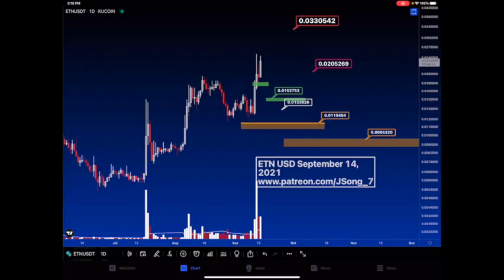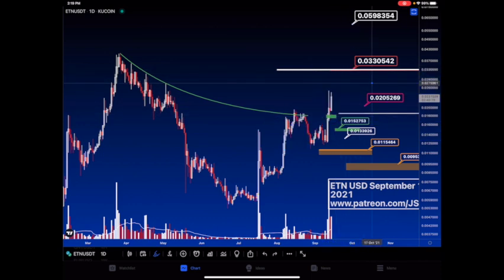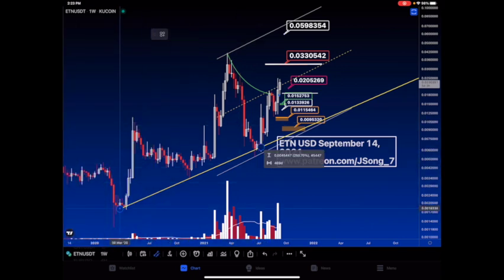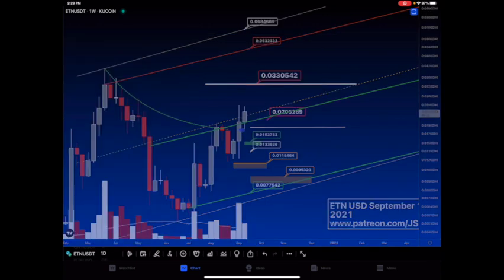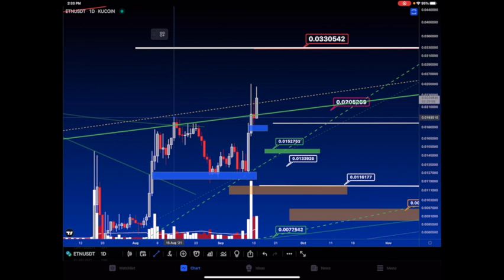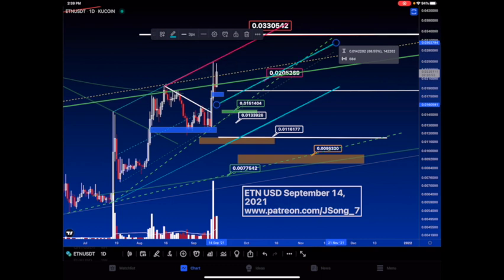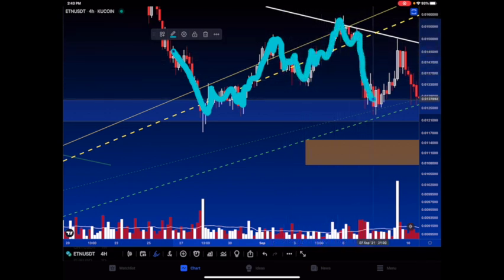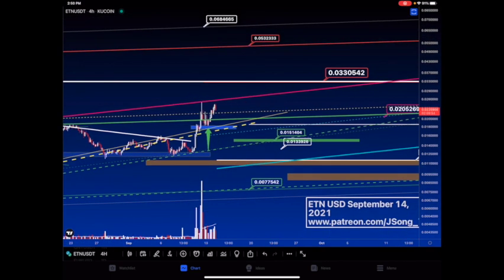How to Draw on price tutorial: ETN + My entry and exit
Price Charts and maps to help you understand better what is happening in the Crypto markets, XRP updates & TECHNICAL ANALYSIS ON cryptos, and stocks.

Click the link to become a Member and receive daily updates and exclusive content like chart maps for your favorite cryptos weekly, Monday - Saturday and to see what Trades I am making and when I buy and sell.

Click to Be apart for Free on Telegram

19 years Technical analysis experience reading charts.